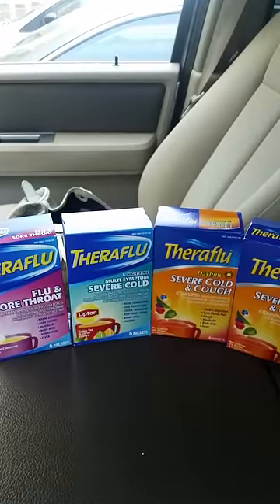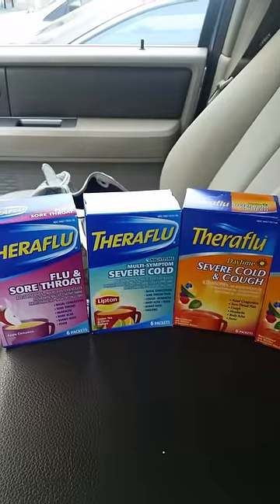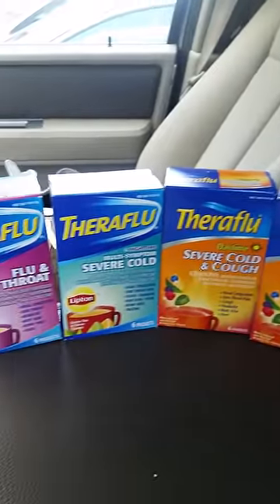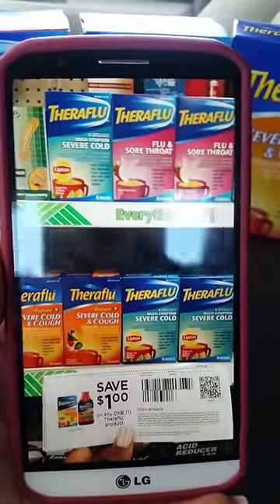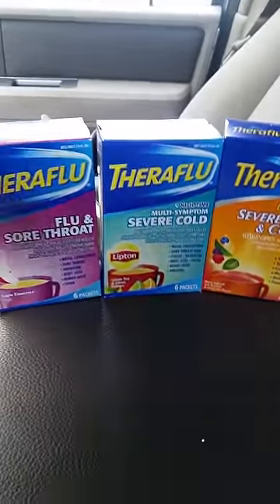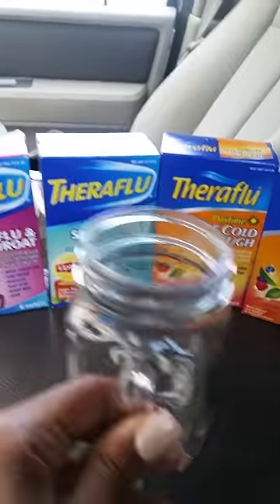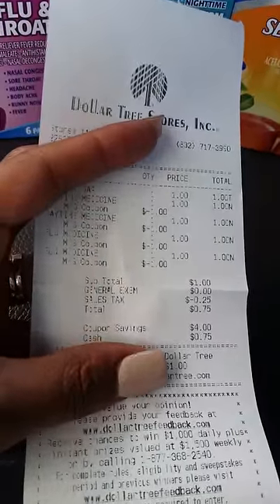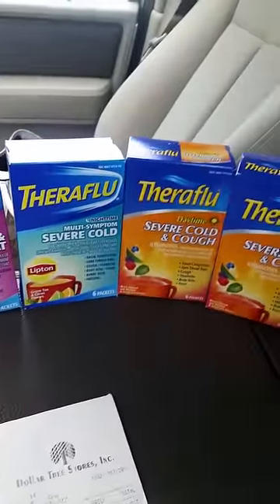$25 Worth of Theraflu for FREE | Couponing With Toni | Dollar Tree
I LOVE YOU TO THE MOON & BACK!